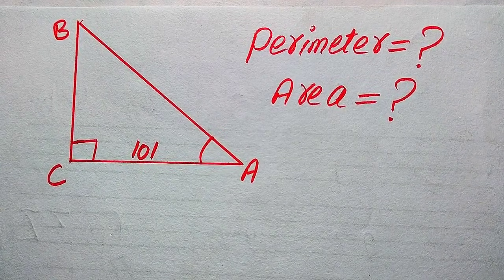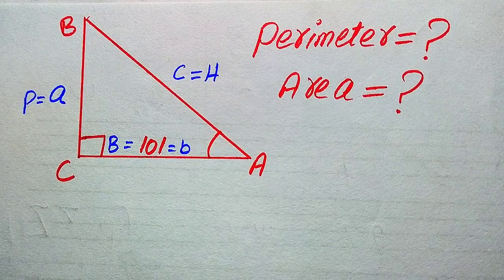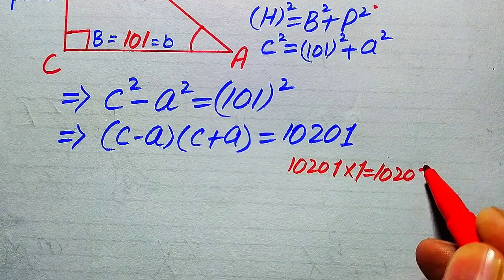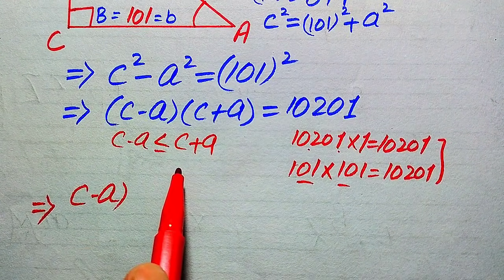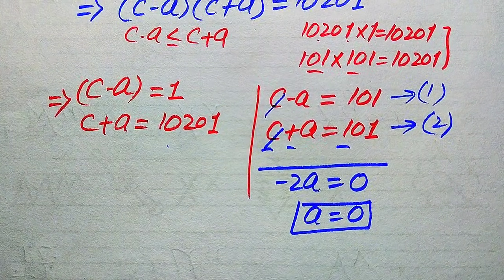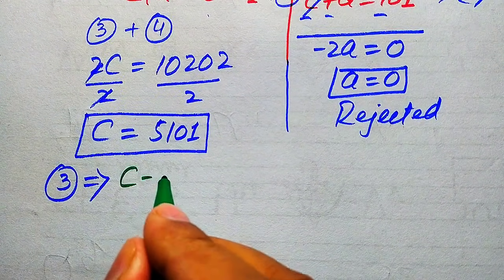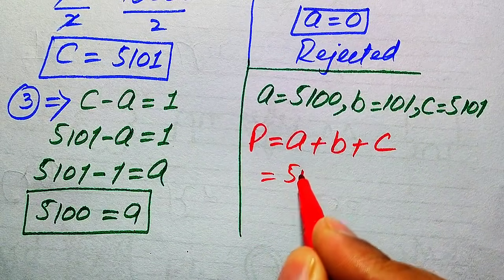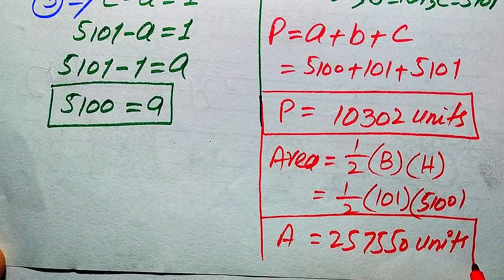Solving a 'Harvard' University entrance exam